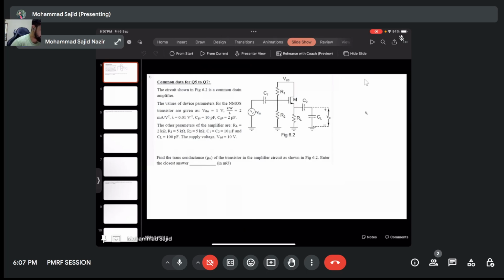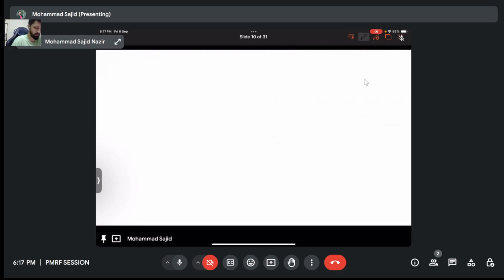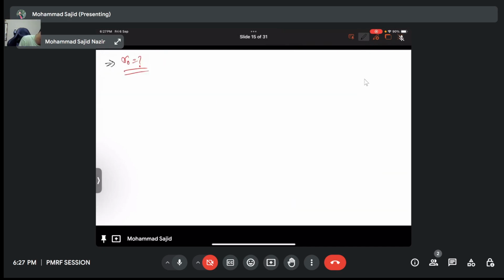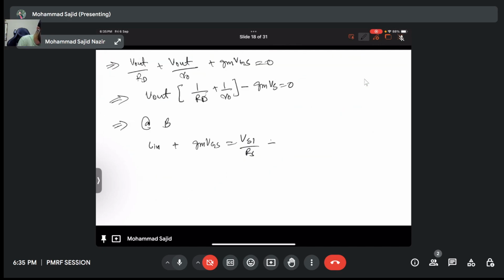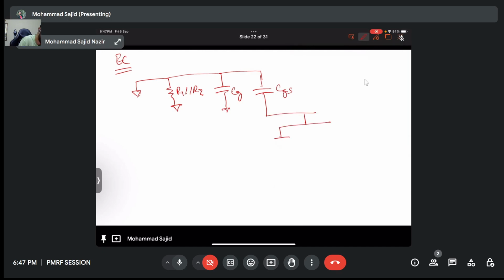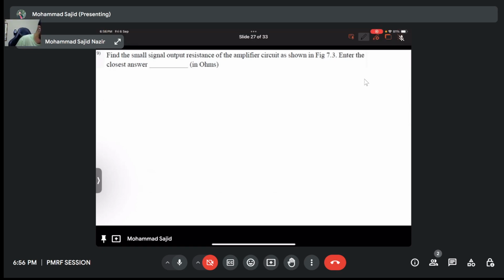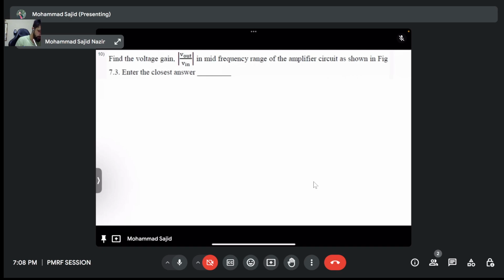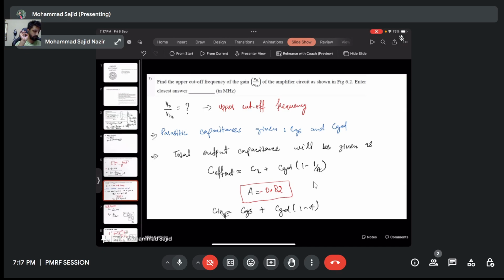Week 7 -- Problem Solving Session on MOSFET (CS, CG, and CD)